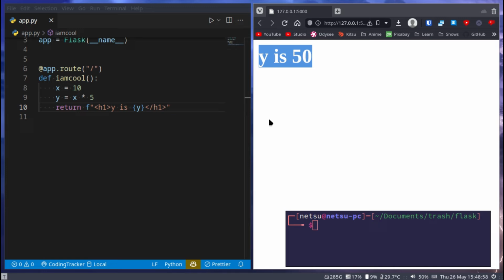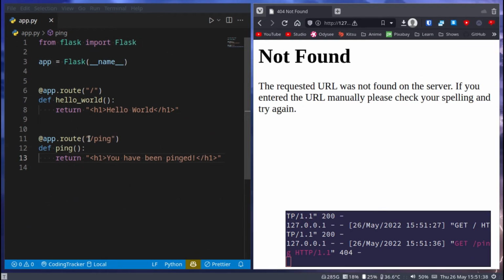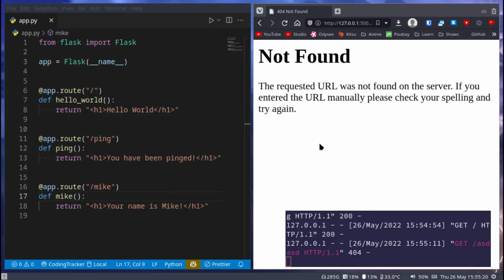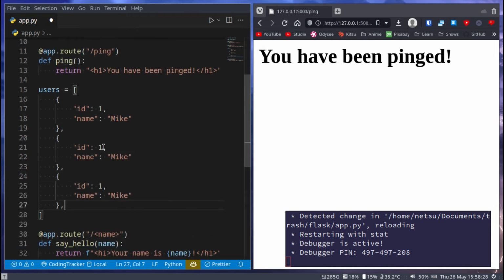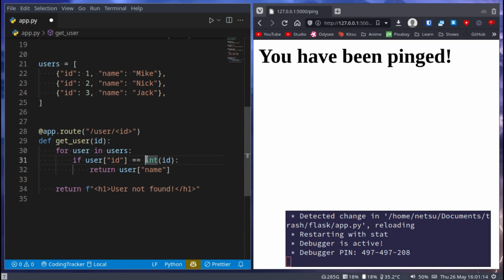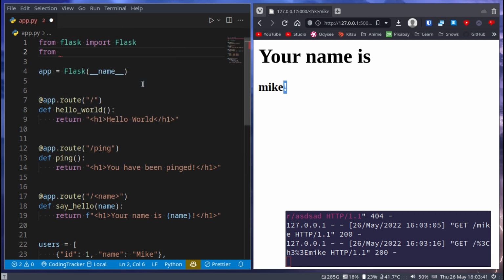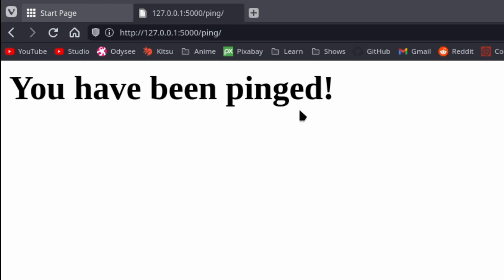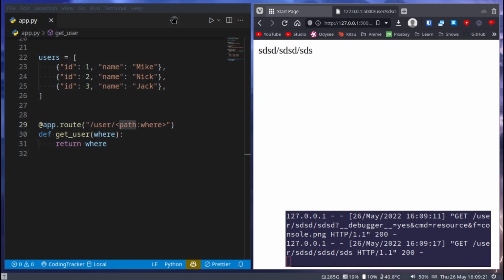Routing - Flask Tutorial (Part 3)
Routing allows you to point a function to a specific URL (also known as an endpoint or a link).